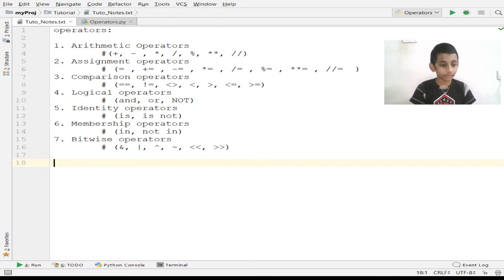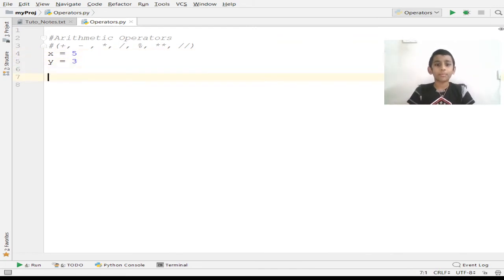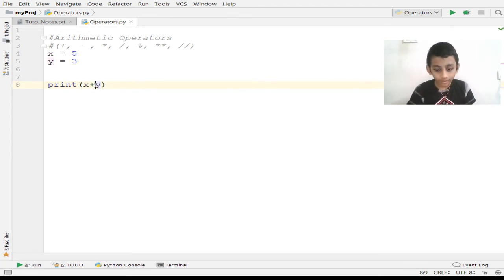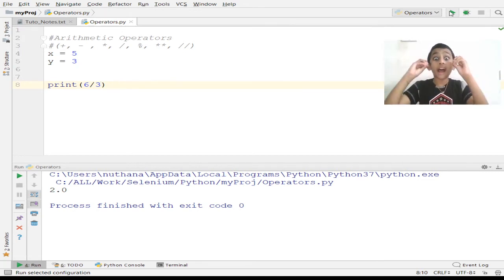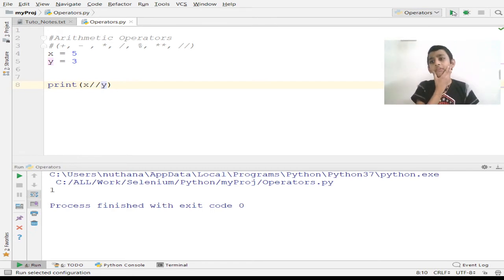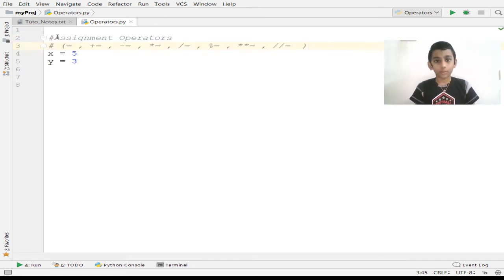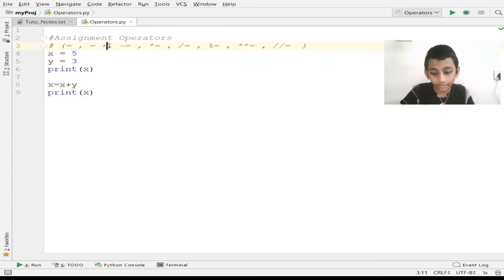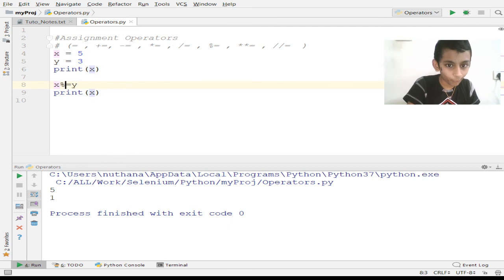Python Operators 1 Arithmetic Assignment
Python Operators
Python divides the operators in the following groups:
      # Arithmetic operators
      # Assignment operators
      # Comparison operators
      # Logical operators
      # Identity operators
      # Membership operators
      # Bitwise operators

# Arithmetic Operators
Arithmetic operators are used with numeric values to
perform common mathematical operations:

Operands are the objects that are manipulated
operators are the symbols that represent specific actions

x = 5
y = 3

x = x+y
print(x + y)

# - Subtraction
print(x - y)

# * Multiplication
print(x * y)

Exponentiation (5 to the power of 3)
print(x ** y) it is like 5*5*5

# / Division
# In division, the result is the quotient
x / y

# Modulus
# In module, the result is the remainder
print(x % y)

# floor division (// );
// rounds the result down to the nearest whole number

print(x // y)

Assignment Operators

x=x+y

X expression(+=) Y
x += y

# x += 3

x=10
x = x + 3
print("x = x+3 :: ", x)

x=10
x += 3
print("x += 3  :: ", x)